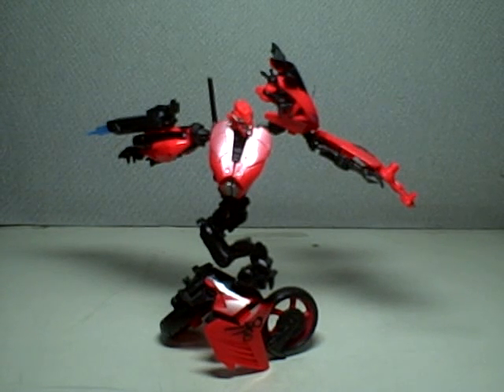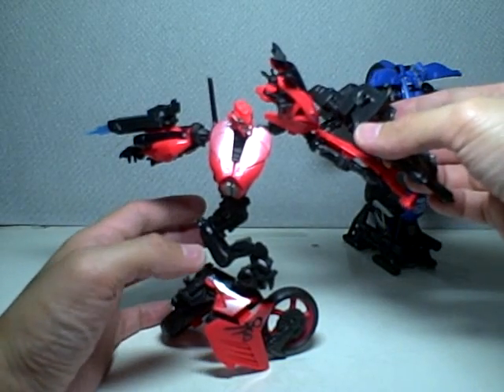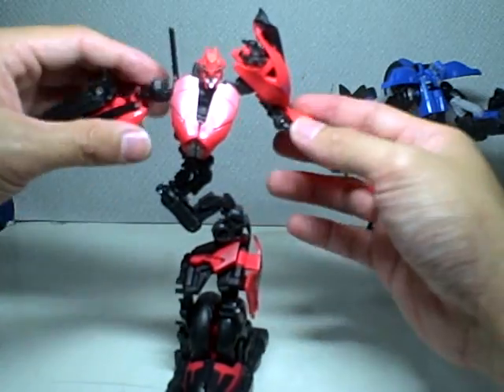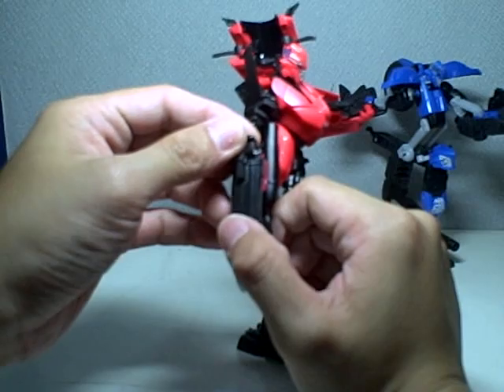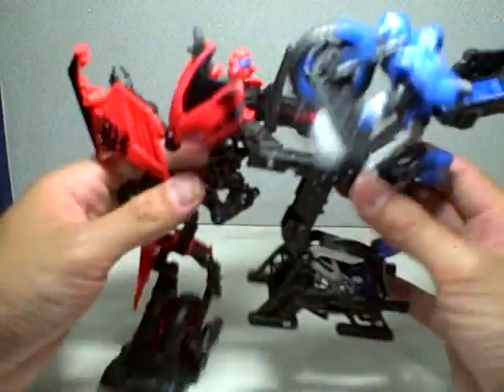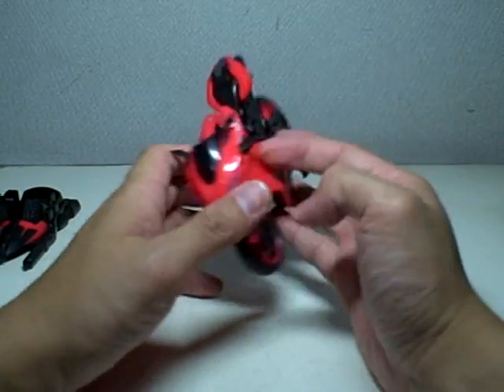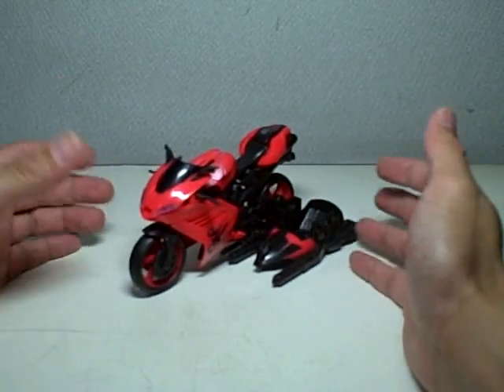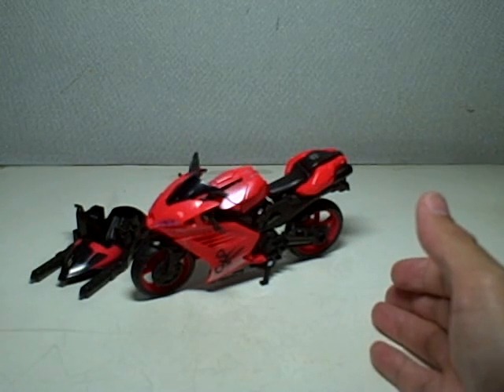Transformers ROTF Arcee deluxe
a great figure--awesome bot and alt modes